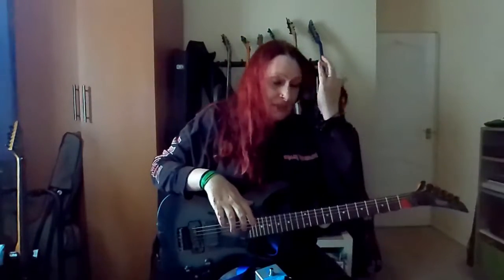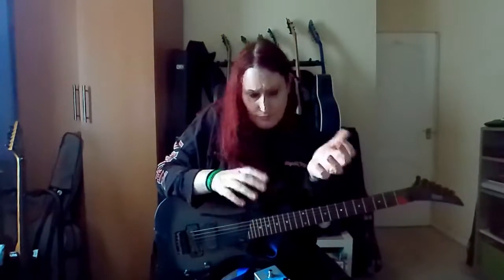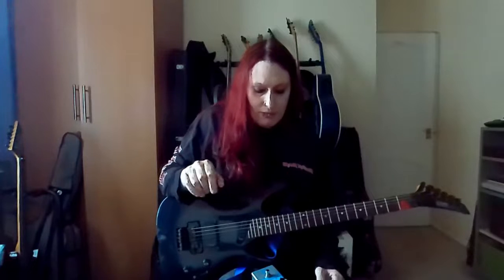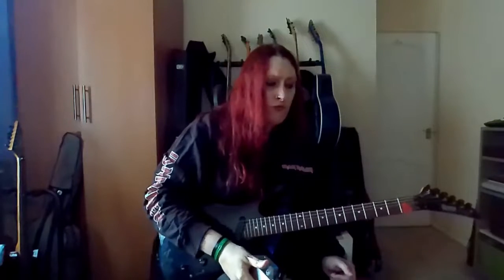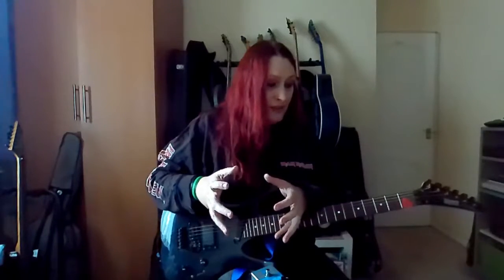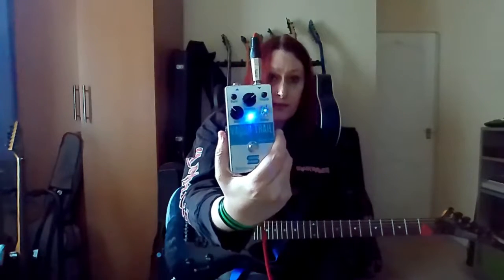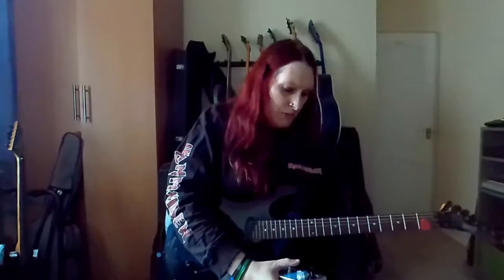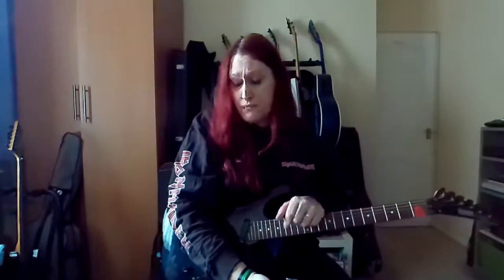Seymour Duncan Vapor Trails review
Apologies for the godawful video quality on this one - I accidentally set my camera to "potato" setting. At least the sound was okay on this one, though - and that's the important bit.

Anyway, What a pedal! Honestly, it's just *so good*.